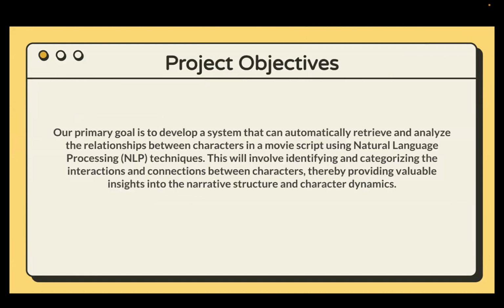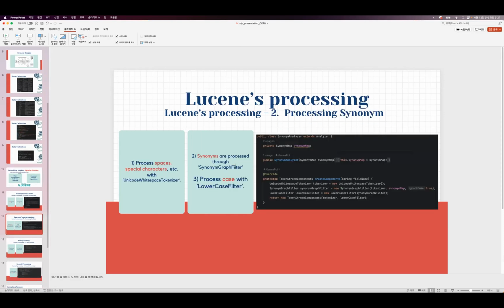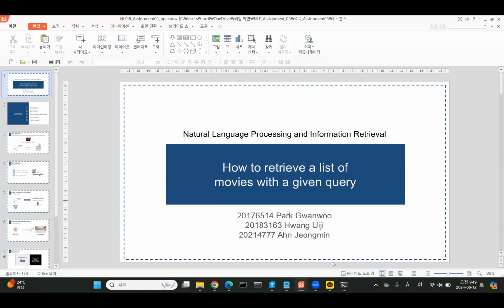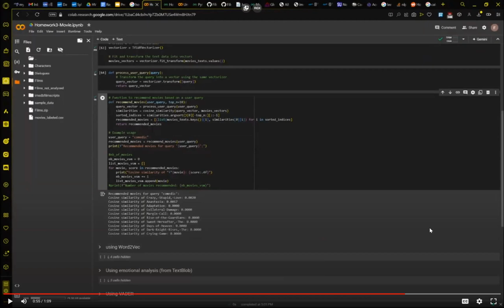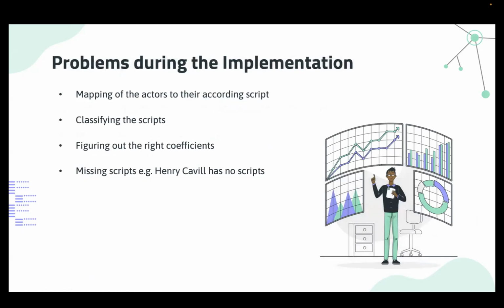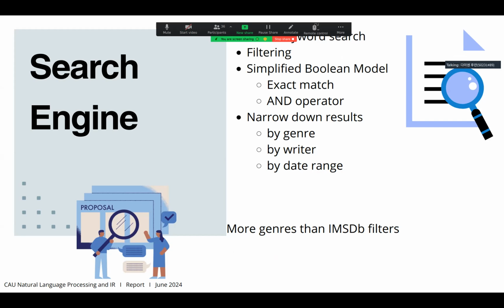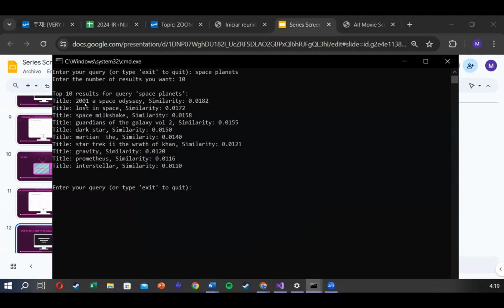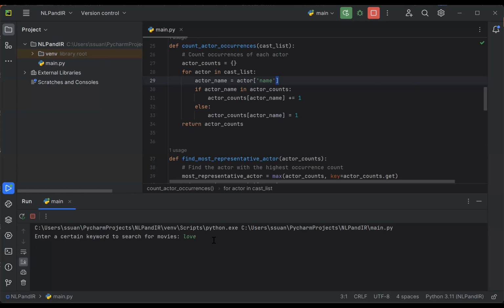NLP+IR - 2024 Term Project Presentation